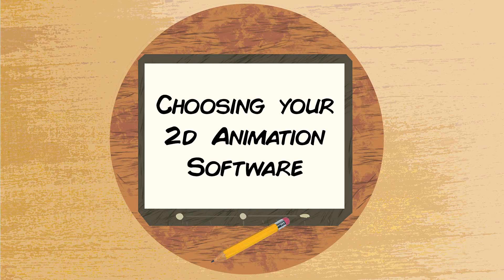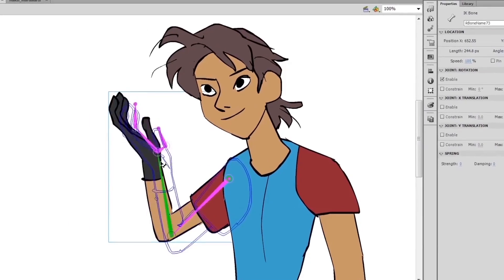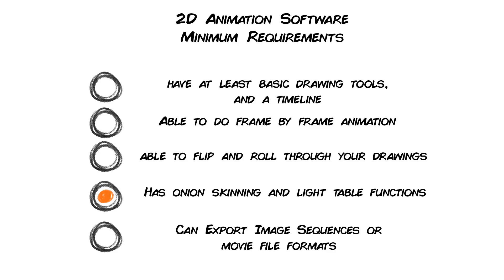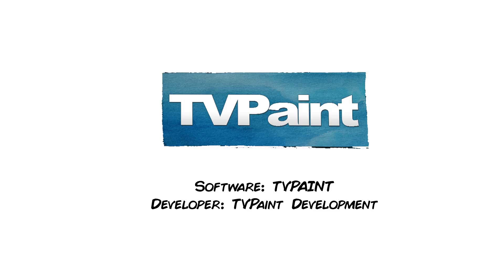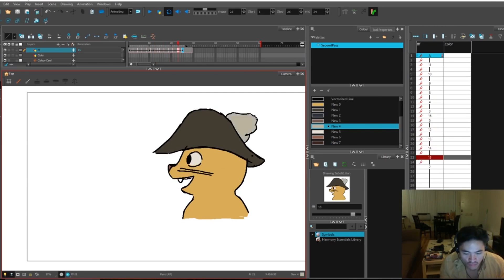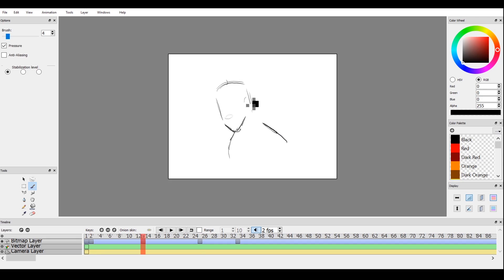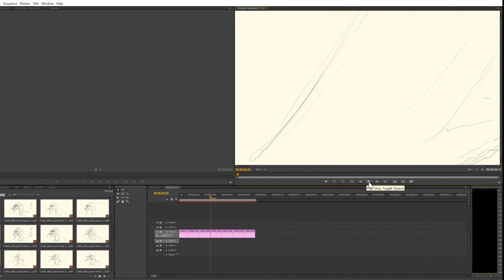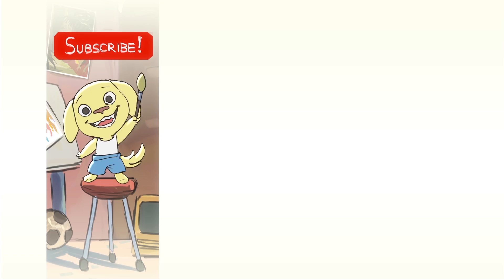Choosing Your 2D Hand Drawn Animation Software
Excerpt from my tutorial package

Because I keep getting endless questions about 2D animation software online, it's best that I make one of the videos from my Complete Introduction to 2D animation available as an excerpt, in which I talk about choosing a 2D animation software, and what criteria to look for.

Software I use:
Animation - TVPAINT
Animation - Adobe Flash/Animate CC